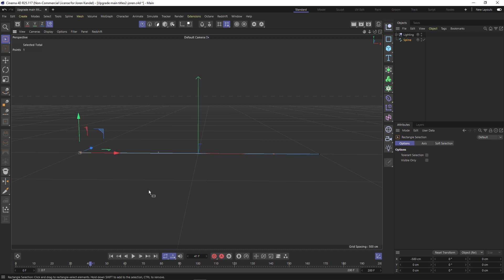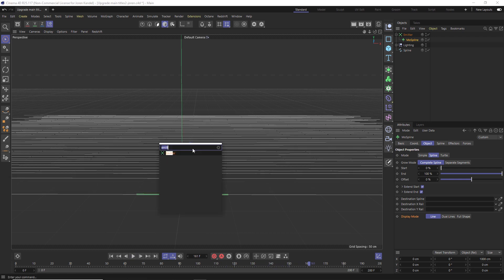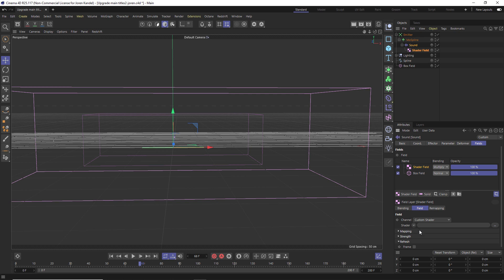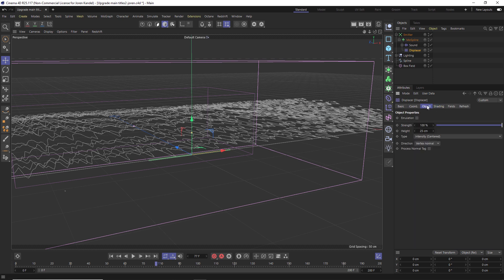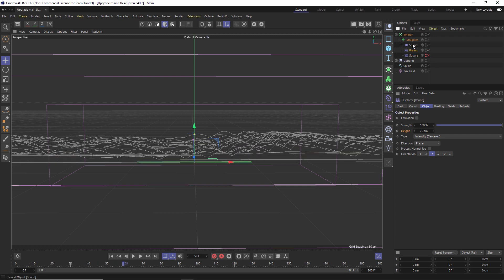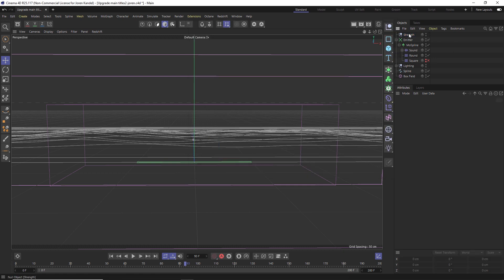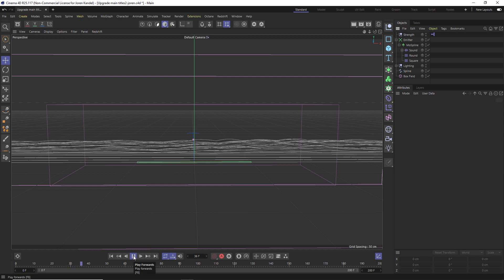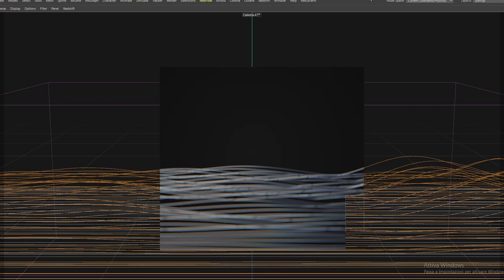C4D Tutorial: Dancing Line Animation from Upgrade Movie Titles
We have a really fun tutorial today! Alessandro and I are teaming up to re-create the movie title animations from the movie Upgrade. You'll learn how to use mospline, emitters, fields, deformers and a little sprinkle of Xpresso to get a fun animation. Enjoy!

Here's the .c4d file download for the render settings if you're interested